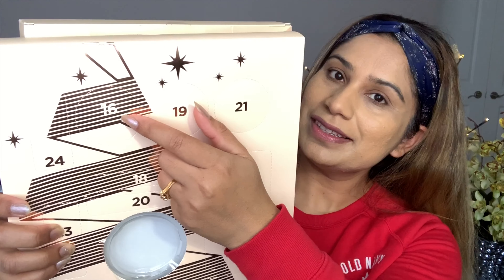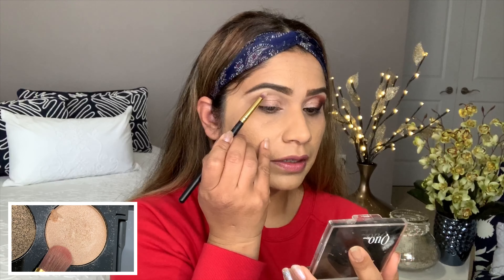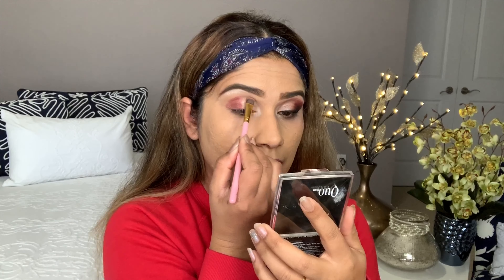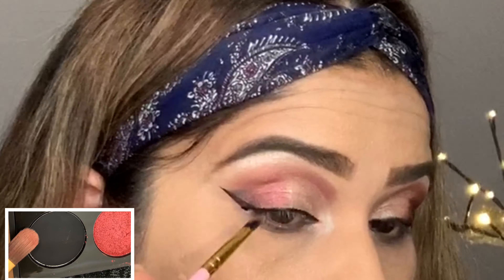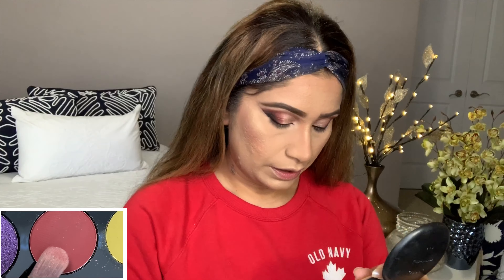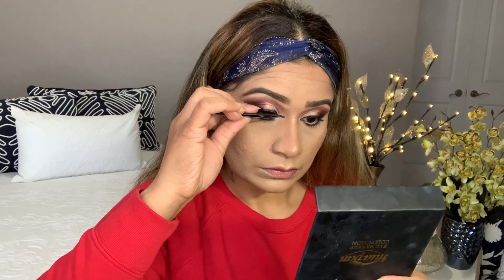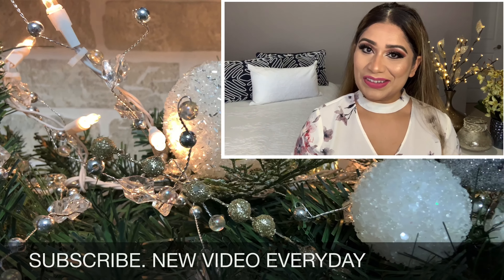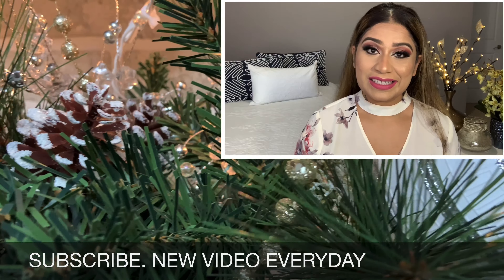GLAM Look | GRWM Eye Makeup With Highlighter | Party Makeup Tutorial | Rose gold pink eye makeup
Hi Guys,
Morphe 35 M palette use with this.
I  upload Regularly two To four videos in week  Tuesday and Thursday. extra video Wednesday and Friday.
I Like to make videos on  Makeup challenge , DIY Projects,  House Decoration,  Organization Ideas, A
 To Z All house care tips, Paint, Daily Vlogs And Makeup, all about beauty , beauty tips , product reviews, my house beauty, DIY, Organize and many more Ideas I am going to share with you in future. I am self employed and a house maker . I like to show you all the things my way. Hope you will like the videos. Thanks everyone.